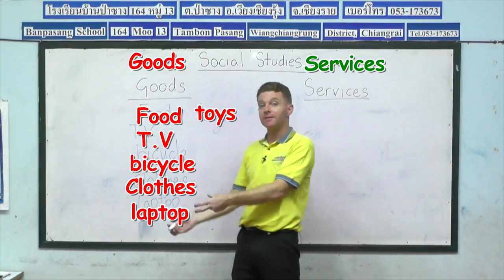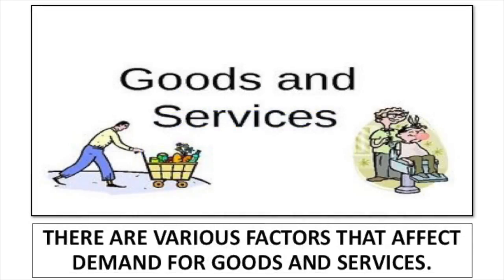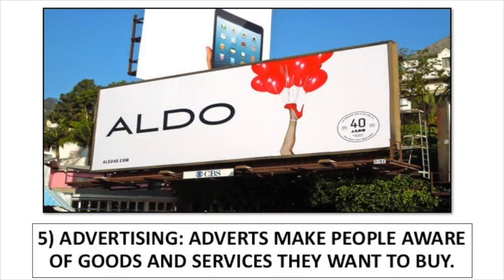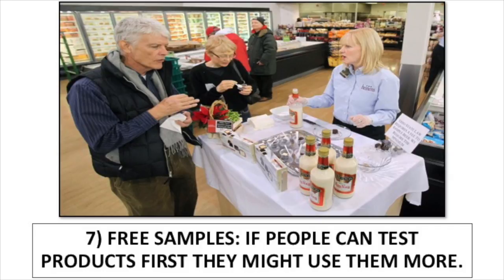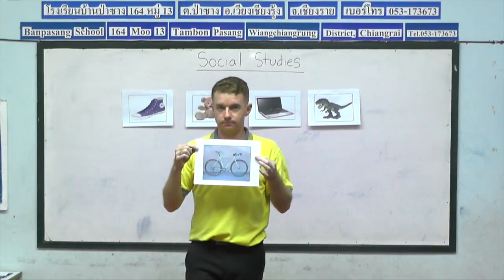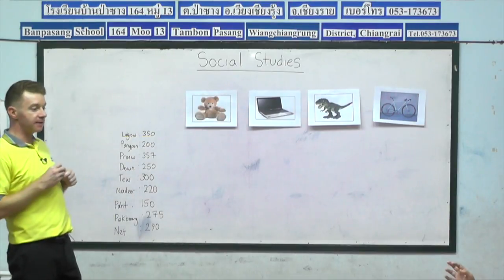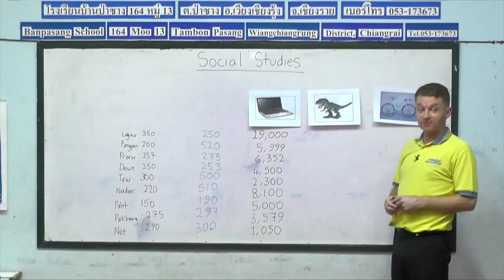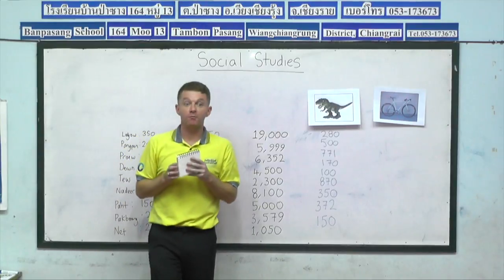Year 4 Social Lesson 15